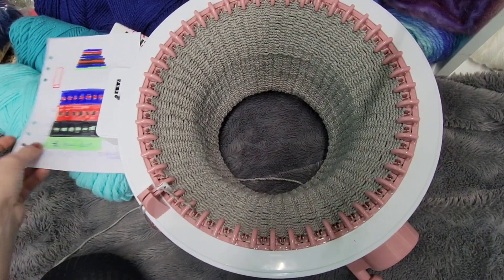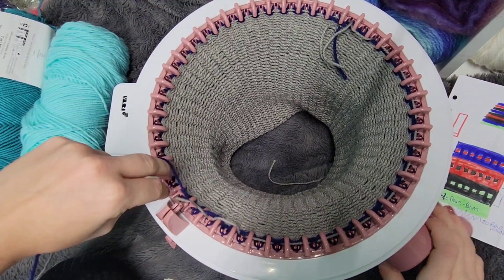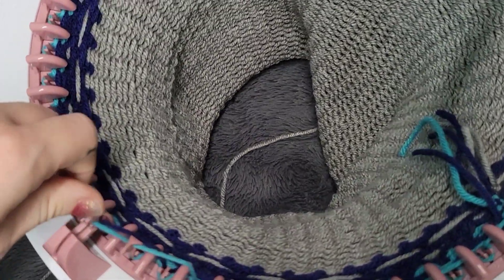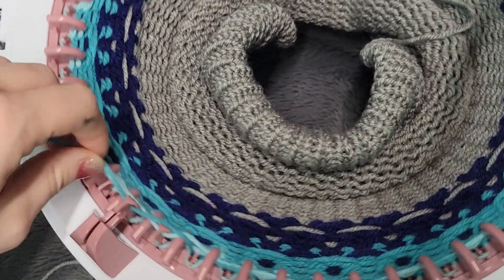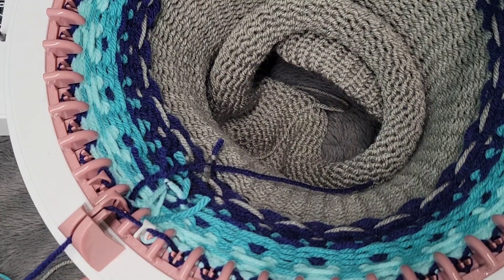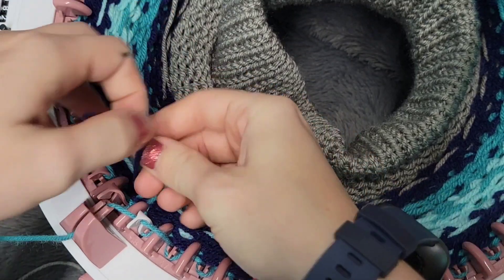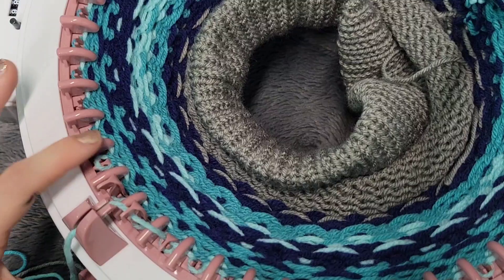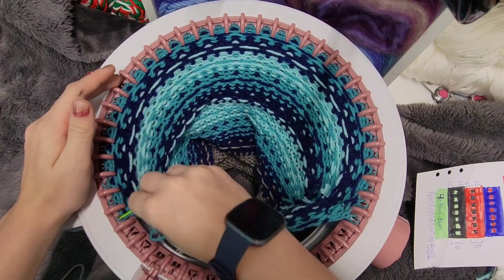machine knit heart stripes beanie